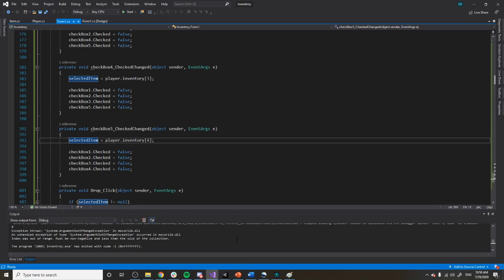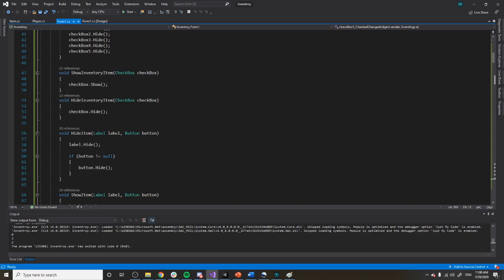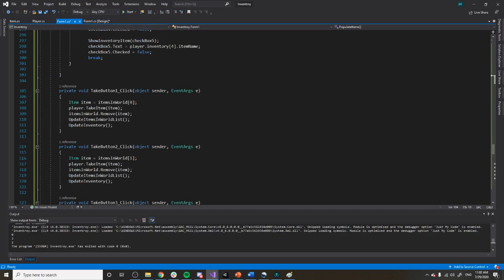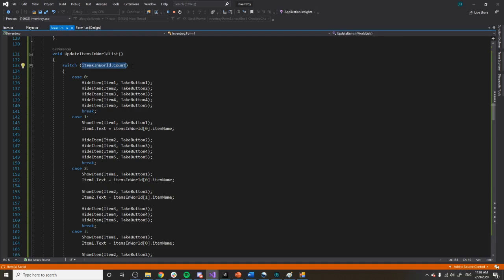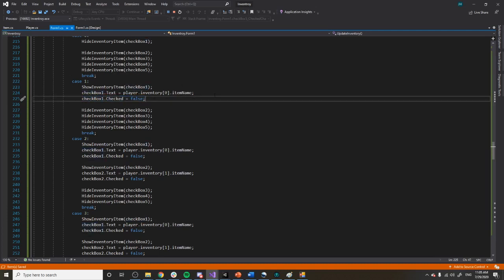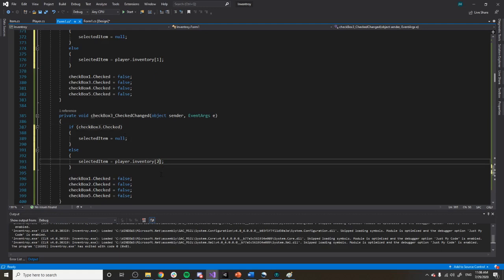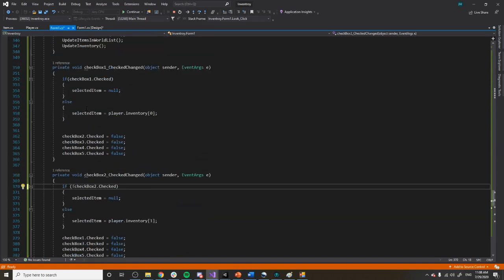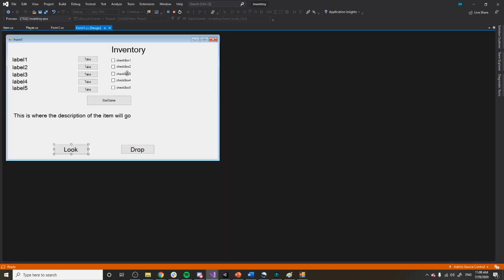Basic Inventory System - C#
I worked on an inventory for my C# class.